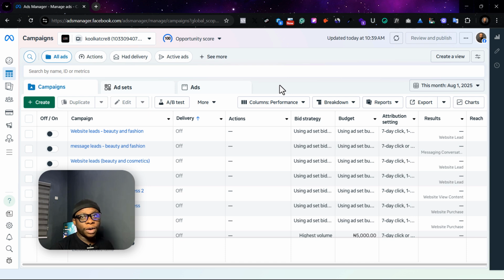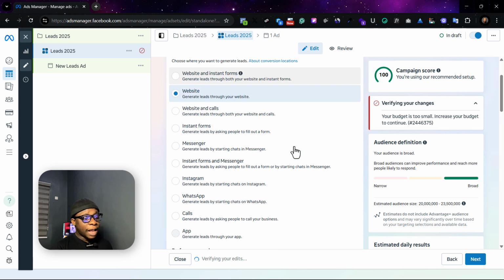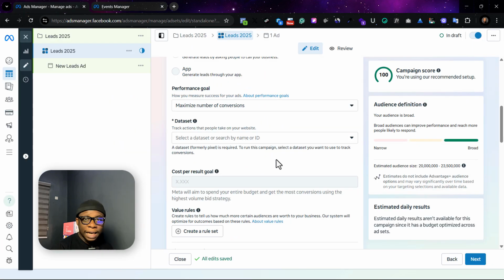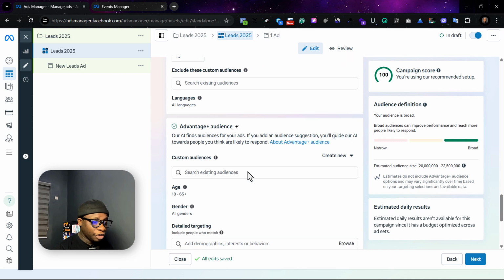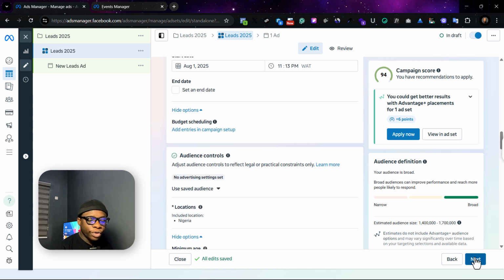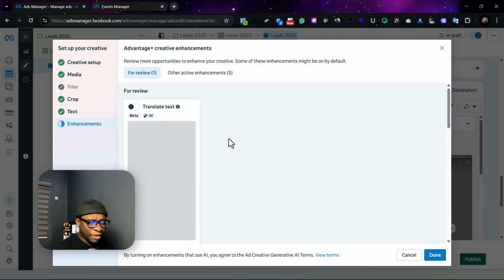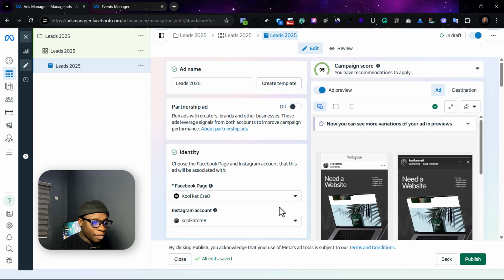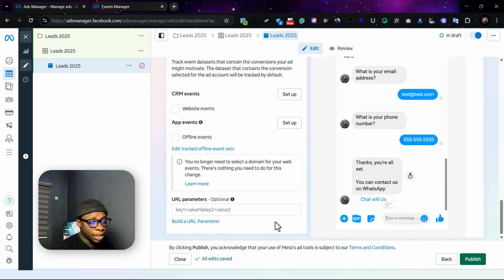How to run Facebook ads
Running Facebook Ads and Instagram for Your Website in 2025? Here's what works now – strategies, tips, and what to avoid to get real results